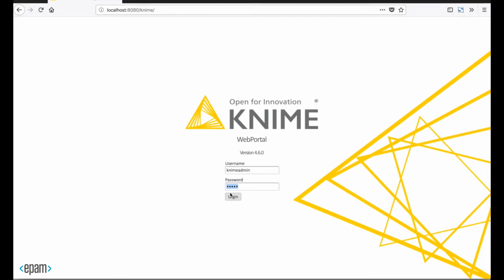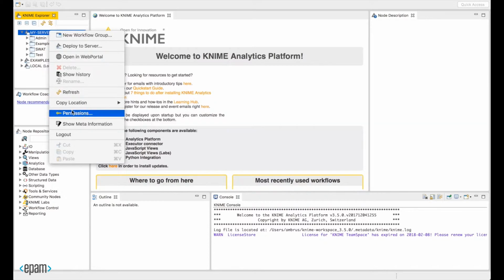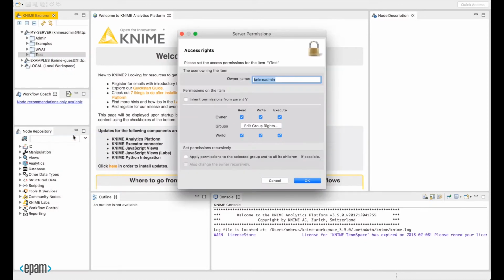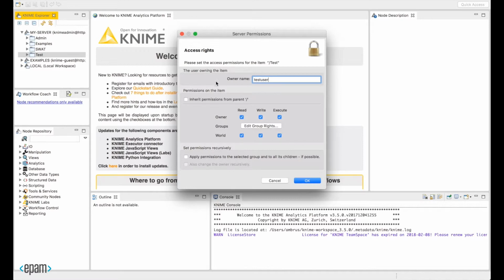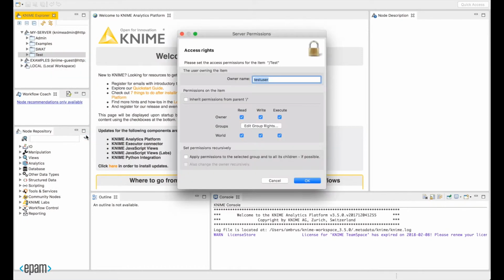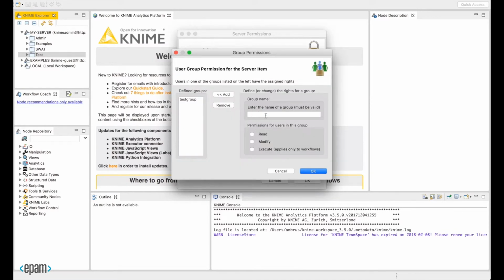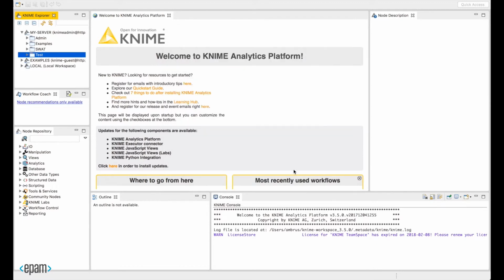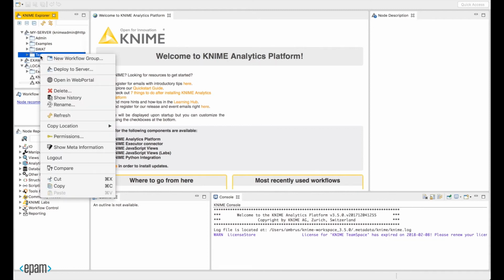KNIME Access Control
Access setup and control